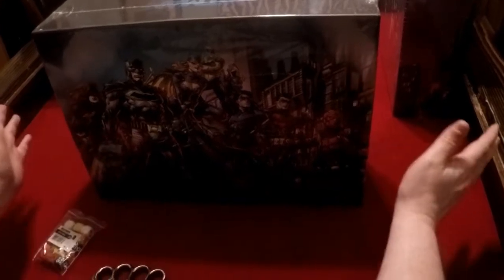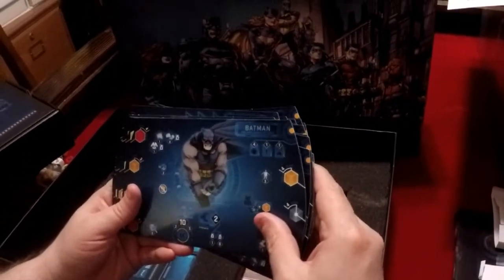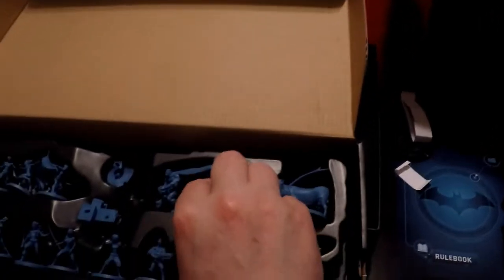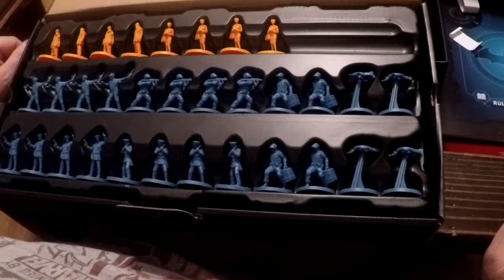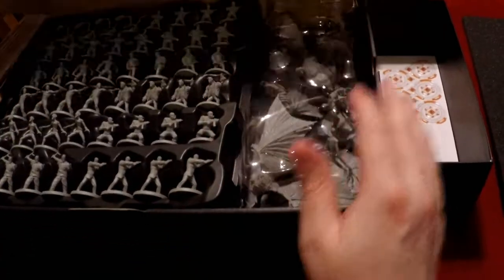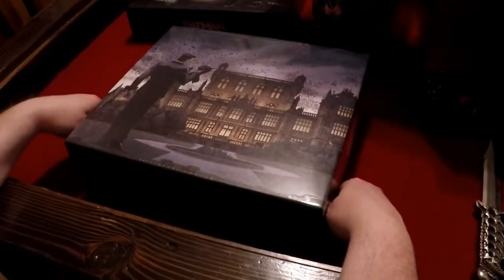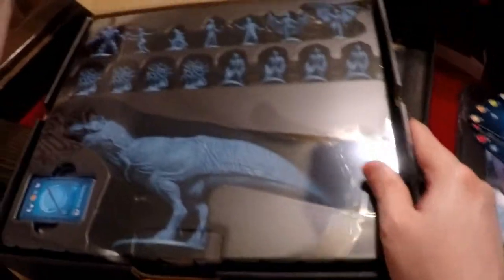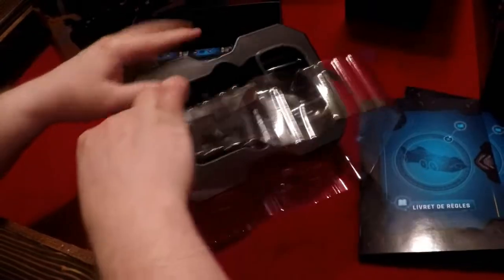Batman Gotham City Chronicles All in Unboxing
Un-boxing of the all in Pledge for Batman: Gotham City Chronicles